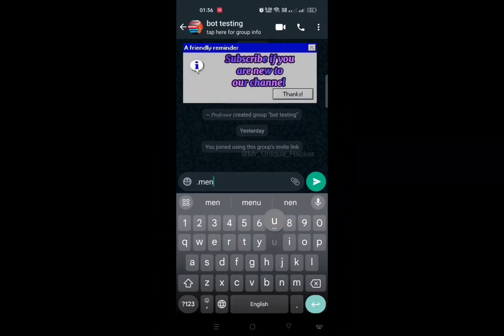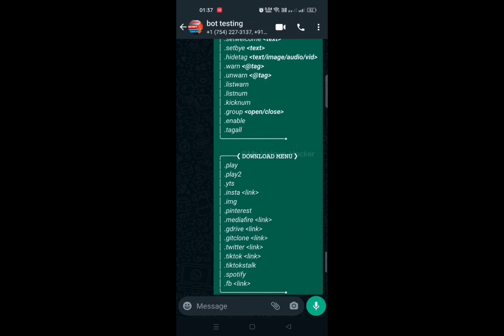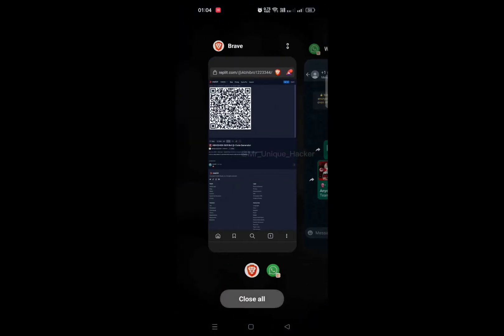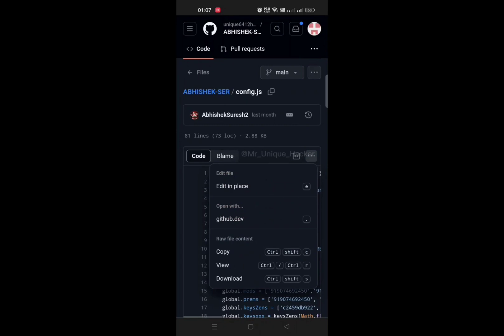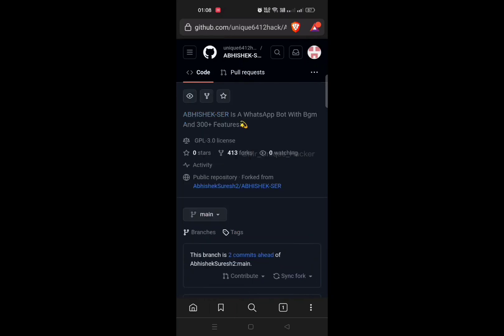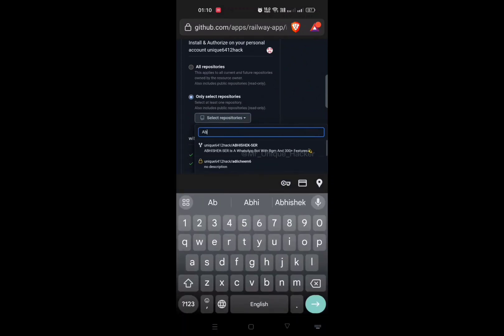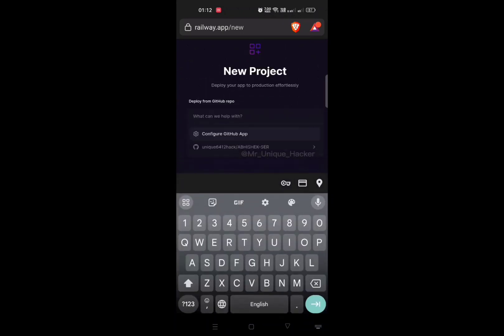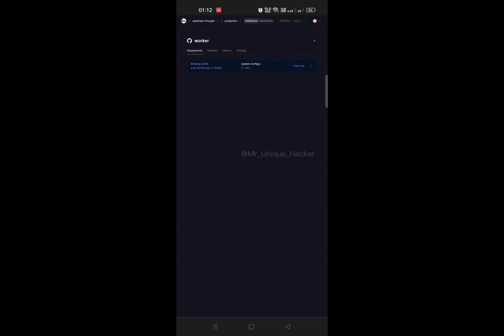Whatsapp bot || How to make Whatsapp bot for free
In this comprehensive tutorial, learn how to create your own WhatsApp bot for free. This step-by-step guide is designed to help viewers harness the power of automation on WhatsApp. Discover the tools, code, and techniques you need to build your custom WhatsApp bot. How to make whatsapp bot for free of cost. This is the easiest way to create a whatsapp bot using railway. Create your own bot for free using Github.

👉All links Related to Bot are displayed in Video so watch video carefully without skipping till the end.

💚Thanks to - *ABHISHEK-SER* for this amazing bot script.